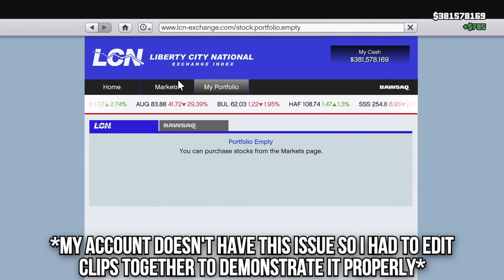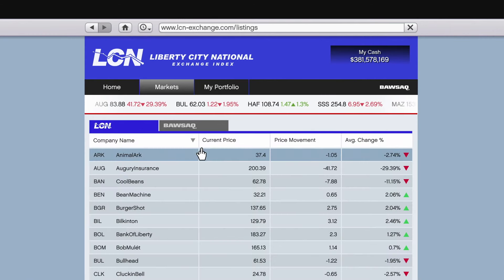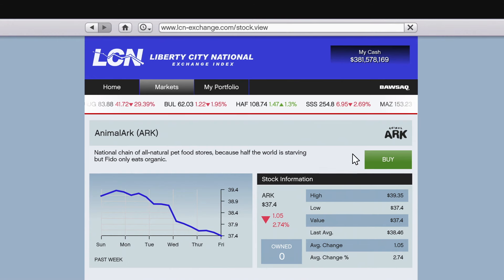GTA 5 Stock Market Fix!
In today's video I talk about how to fix the empty portfolio glitch in GTA 5 story mode!